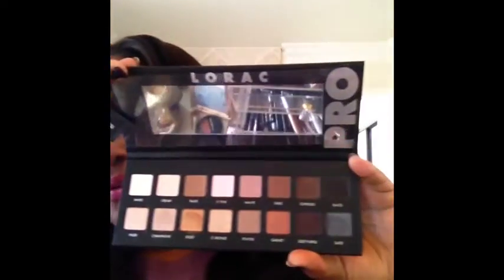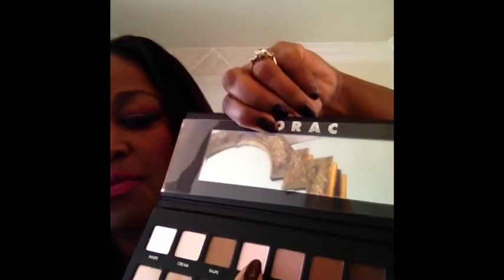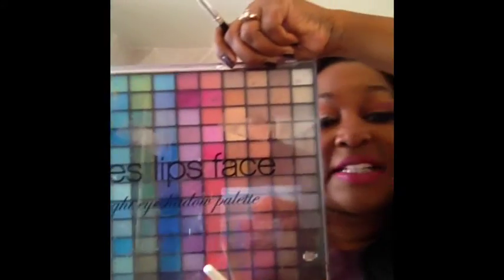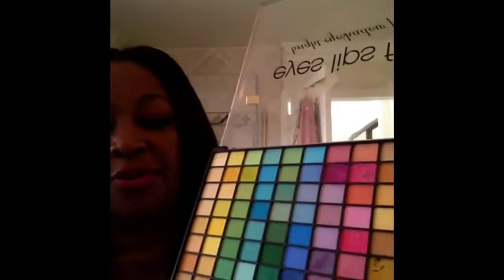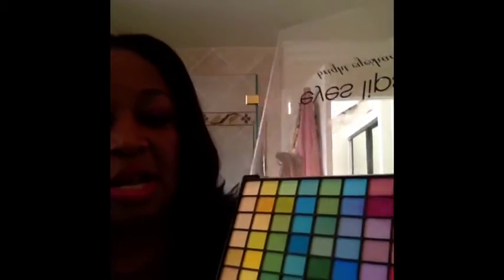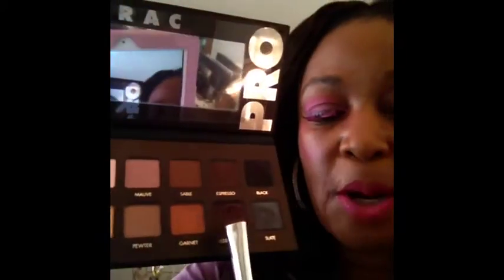Valentines Day Pink purple- sexy eyes-circle contact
Valentines Day makeup.  Pink and purple eyes. Circle contact lenses gray.